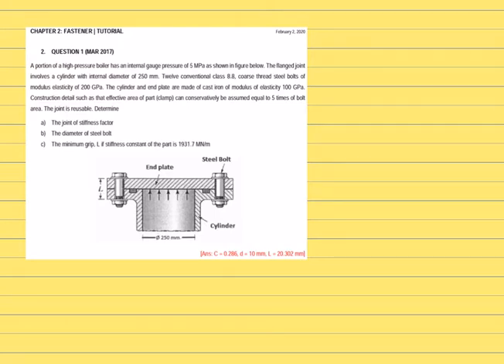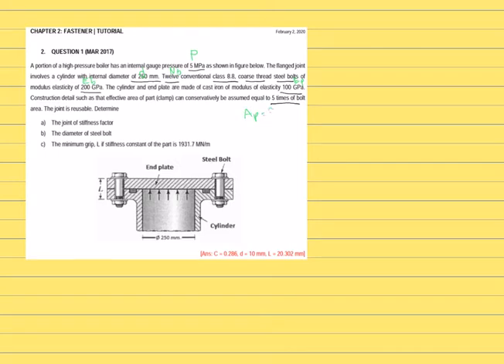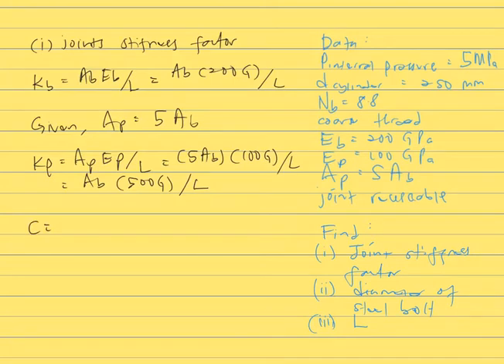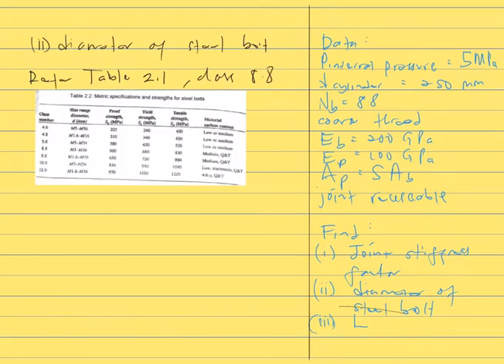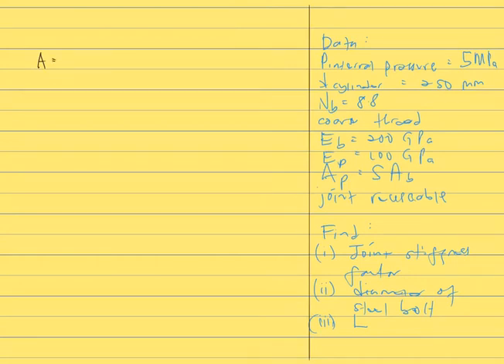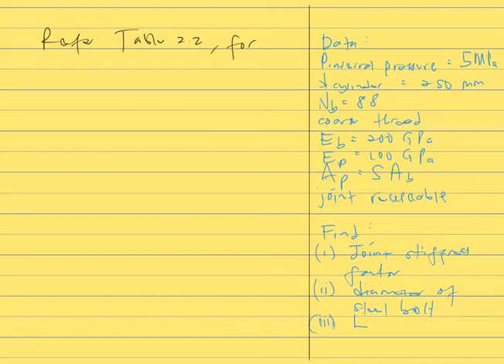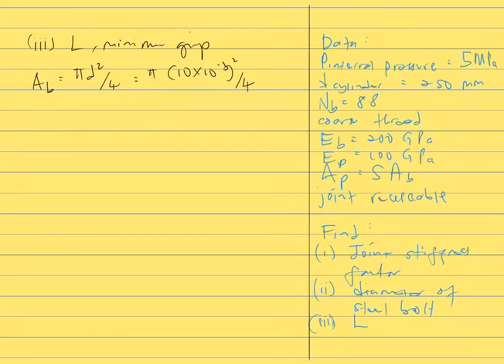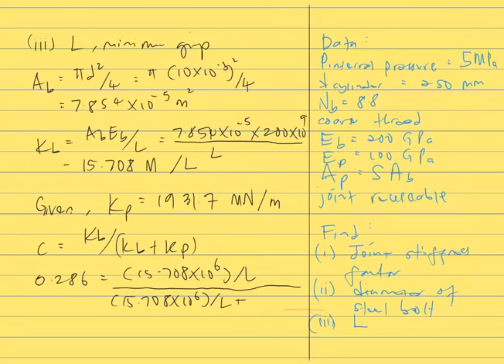Chapter 2.3_Threaded Fastener_Tutorial 2